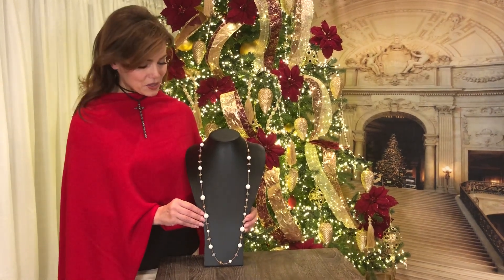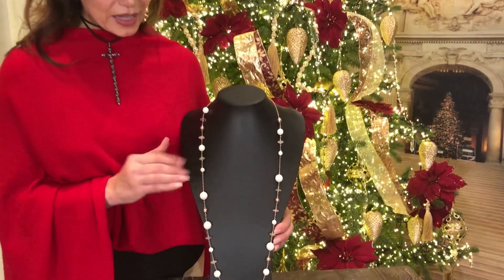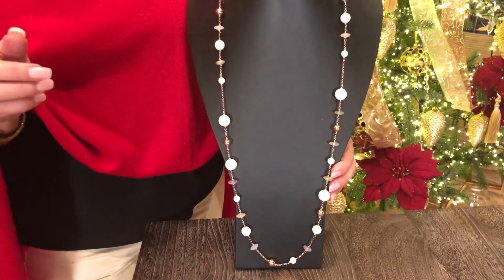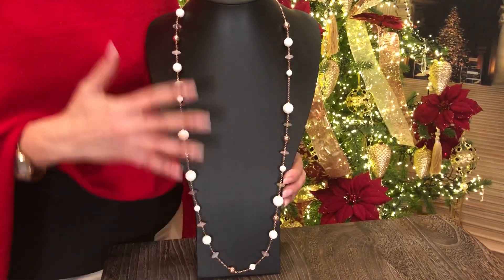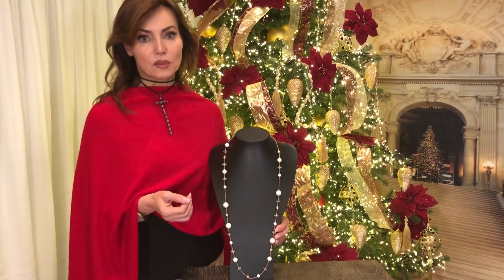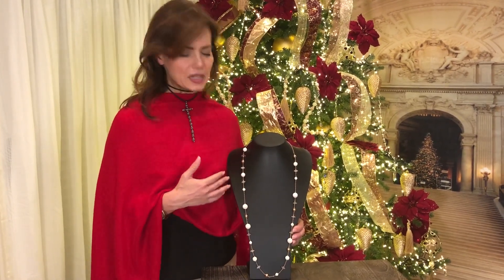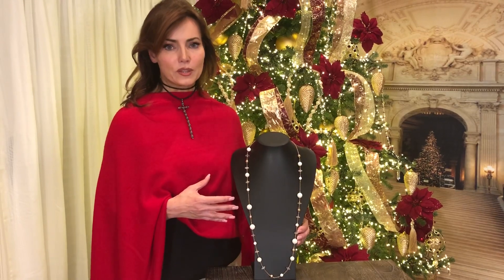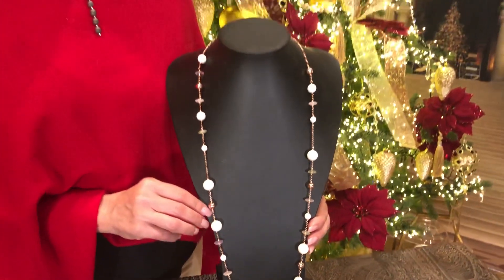40” Gemstone Station Necklace